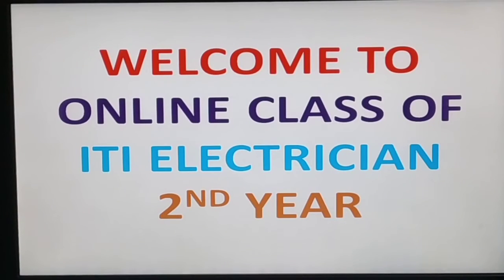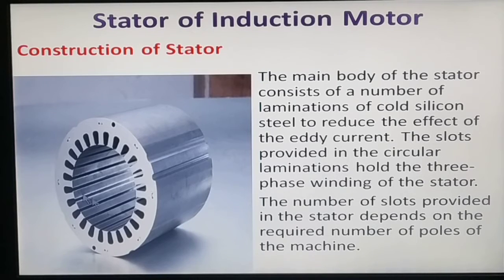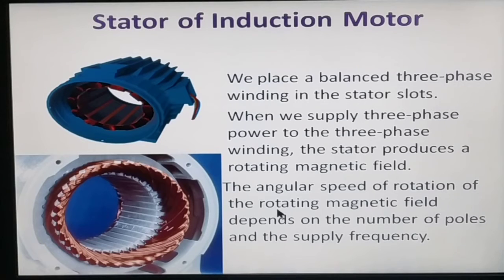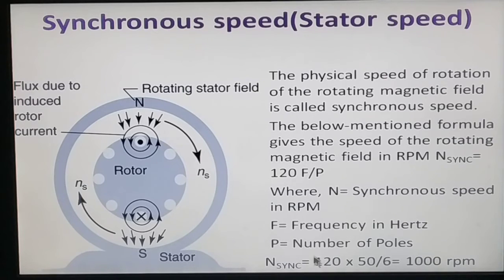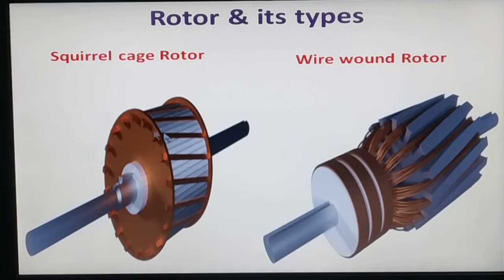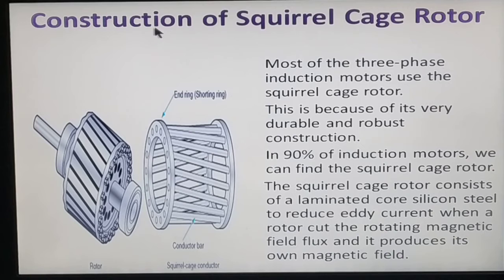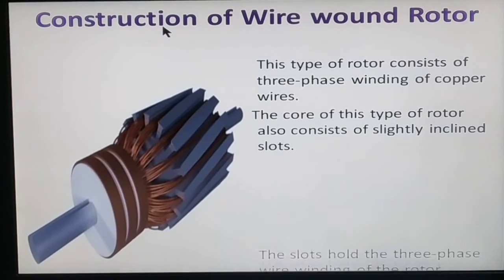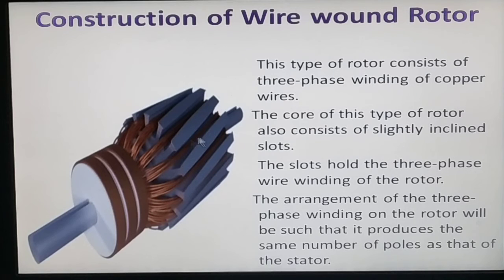INDUCTION MOTOR PART 2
Stator & Rotors of Induction Motor